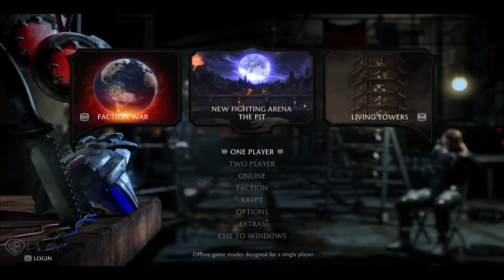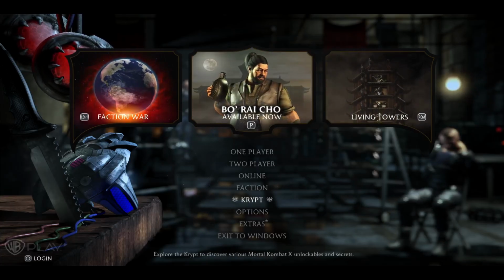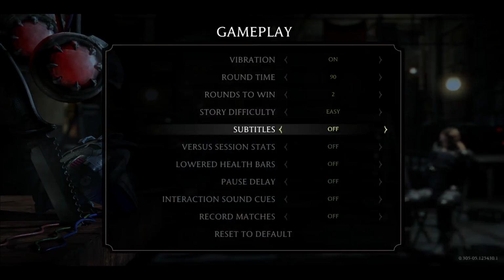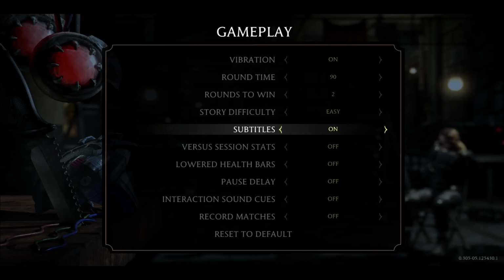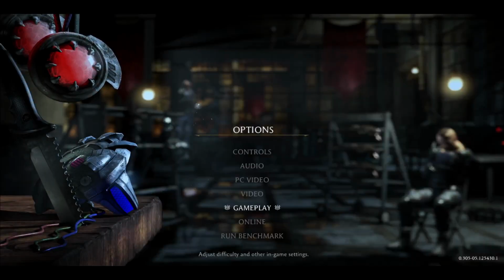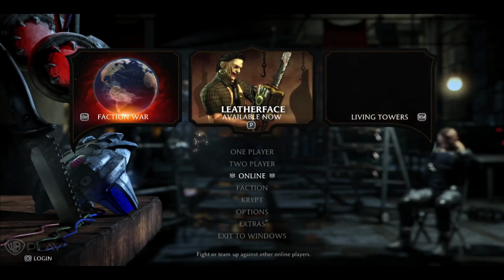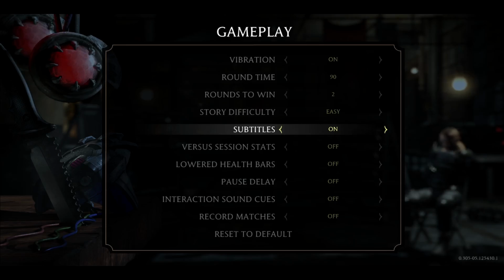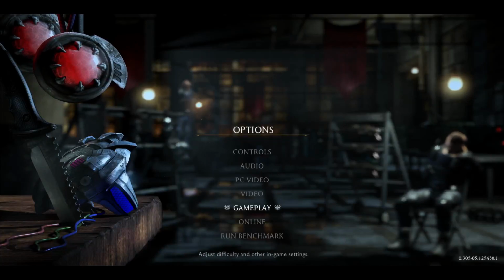Mortal Kombat XL Subtitles: How to Turn On or Off (2025 Guide)?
Want to enjoy Mortal Kombat XL with or without subtitles? In this tutorial, I’ll show you how to easily enable or disable subtitles so you can customize your gaming experience. Perfect for both casual players and hardcore fighters!